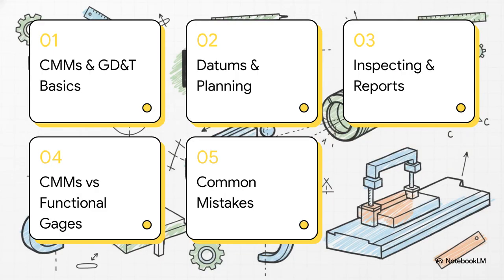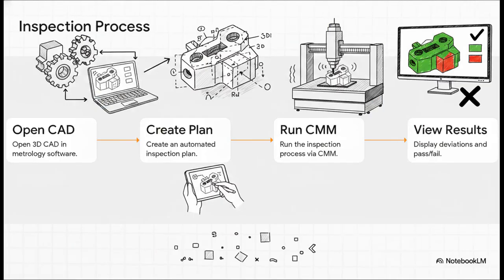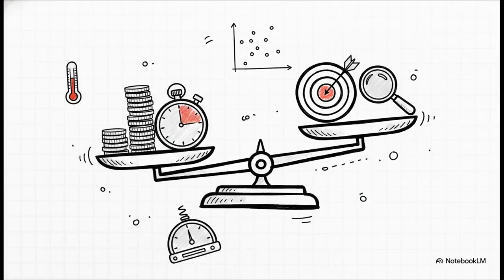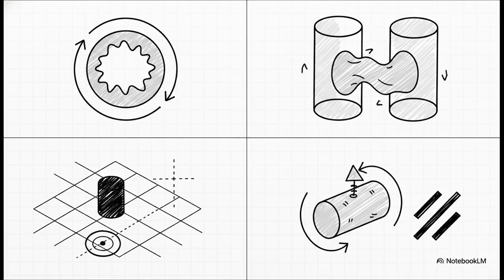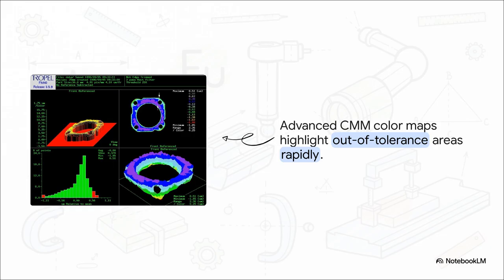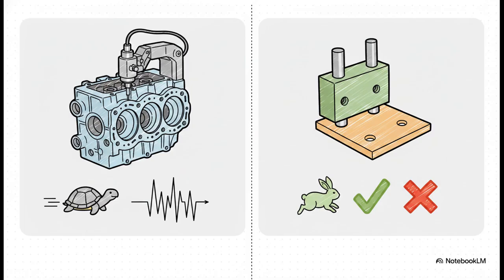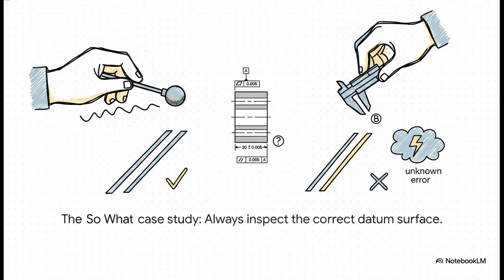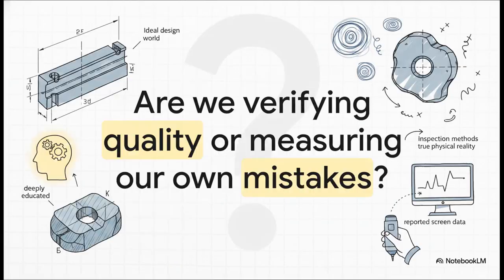The Secret Behind Complex Automotive GD&T Drawings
In this module, we explore CMM Programming (Coordinate Measuring Machine Programming), a critical skill in modern manufacturing and quality control used to verify GD&T requirements with high precision.

CMMs are widely used in automotive, aerospace, and precision engineering industries to measure complex parts and ensure they meet design specifications defined by GD&T.

You will learn:

* What a CMM is and how it works in inspection
* Basics of CMM programming and measurement planning
* How GD&T controls are translated into inspection routines
* Datum setup and alignment strategies in CMM systems
* Probing strategies for features like holes, planes, and cylinders
* Understanding output reports and tolerance evaluation
* Real-world inspection workflow in industry environments

By the end of this lesson, you’ll understand how CMM programming bridges the gap between design intent and physical measurement, ensuring accurate validation of complex parts.

This module is part of the GD&T Master Course, designed for mechanical engineers, CAD designers, and quality professionals aiming for advanced industry-level expertise.